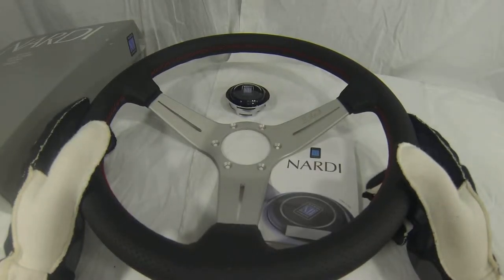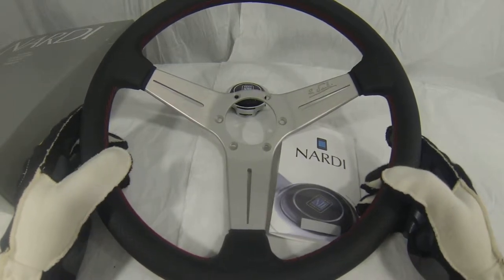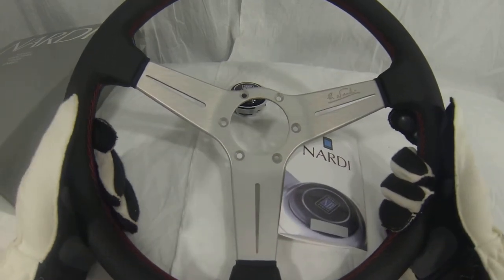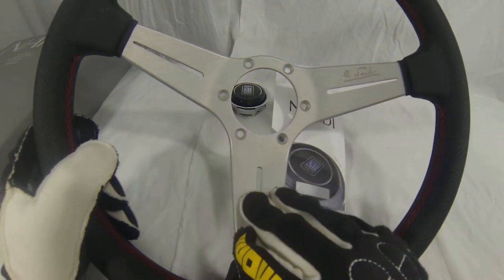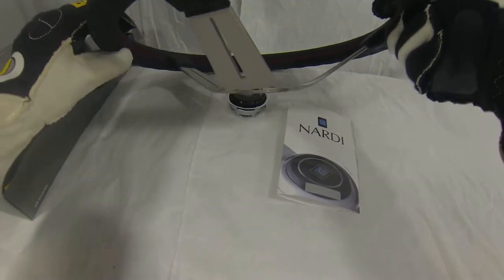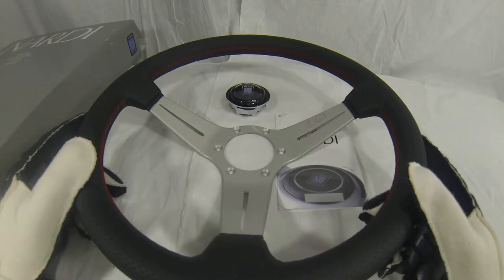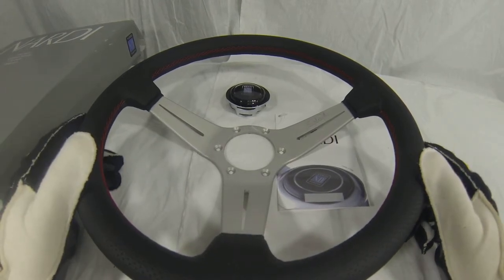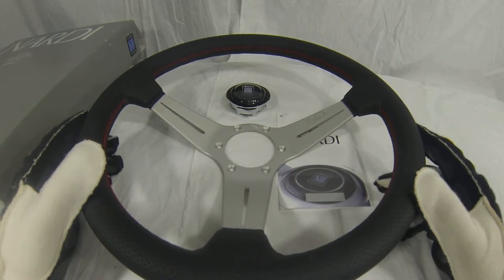NARDI DEEP CORN 330MM LEATHER - 6069.33.1093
Deep Corn
Diameter 330 mm - Offset 53 mm
Black perforated leather
Red stitching
White anodized spokes and horn button with Nardi logo